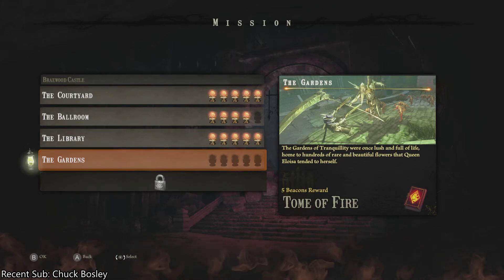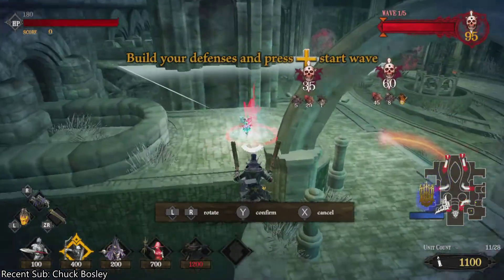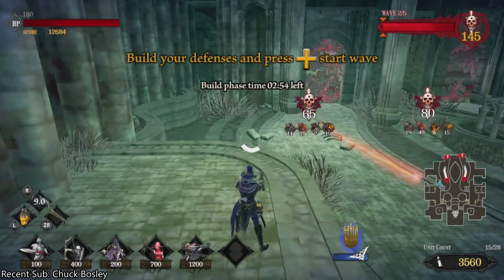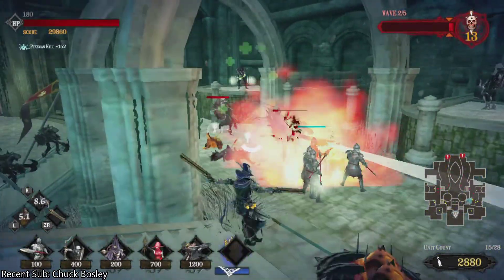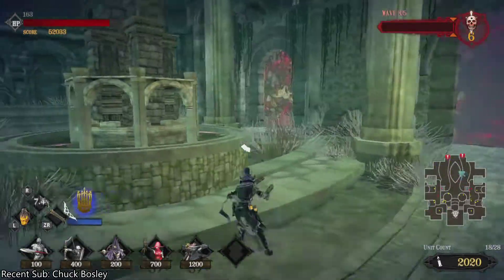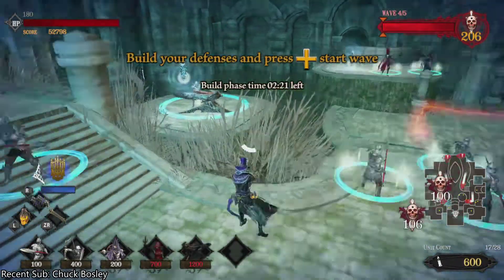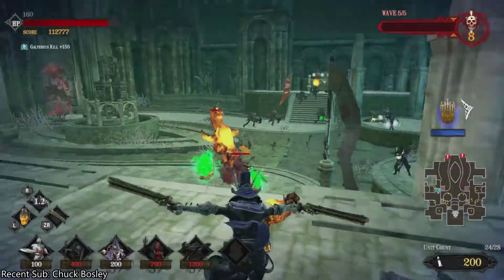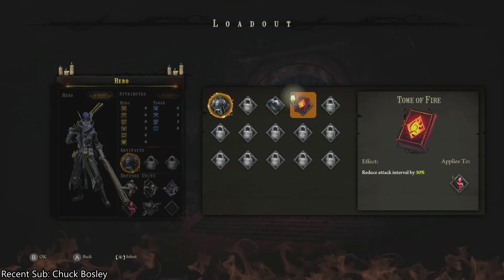Let's Play Hell Warders The Gardens Braewood Castle Full Mission Walkthrough 5 Beacons March 2020